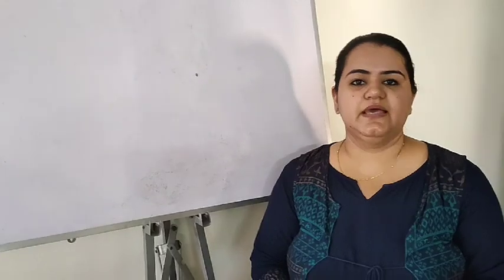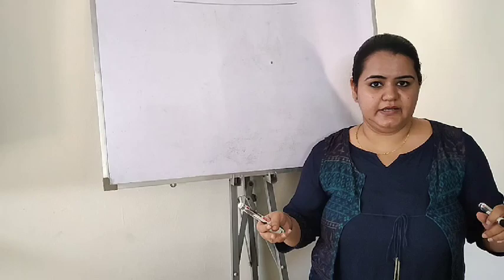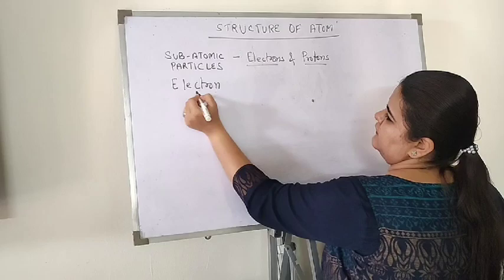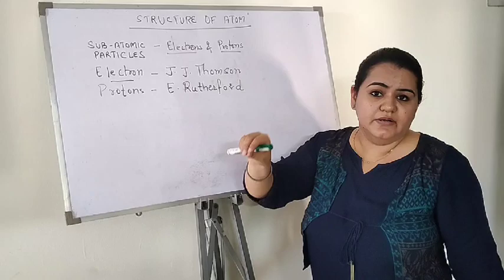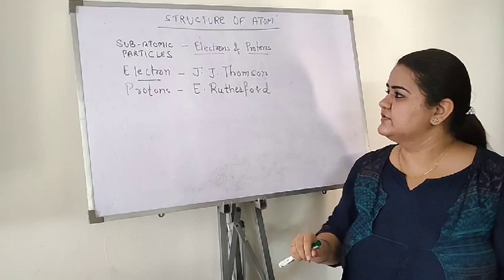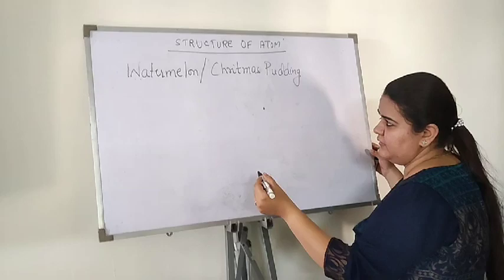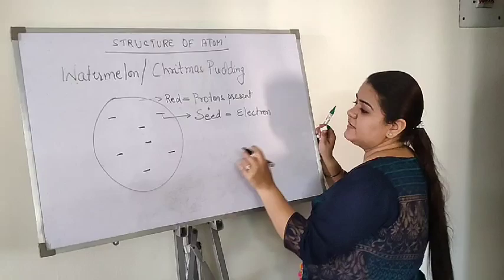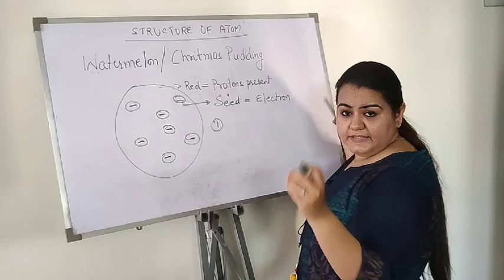thomson's model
class 9th- structure of an atom(thomson's model)